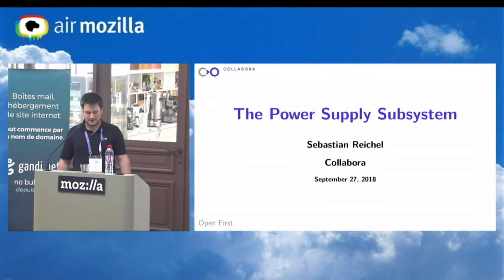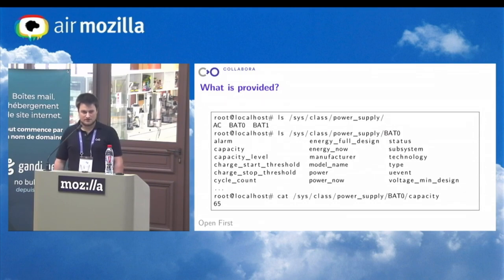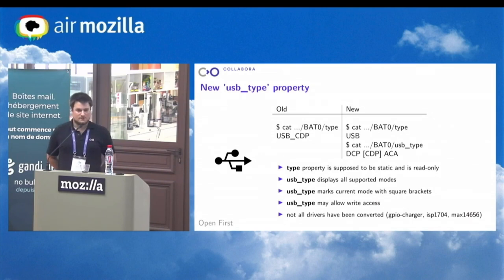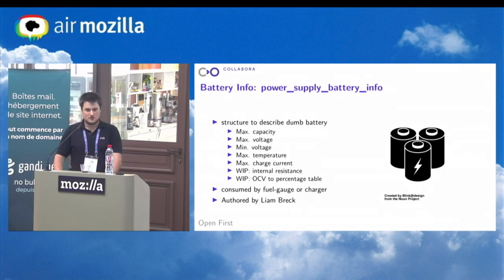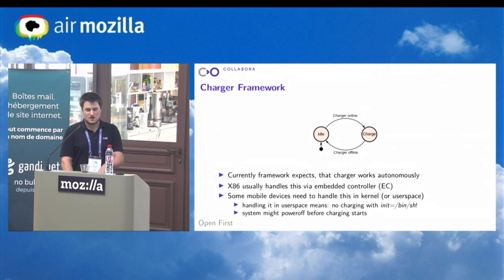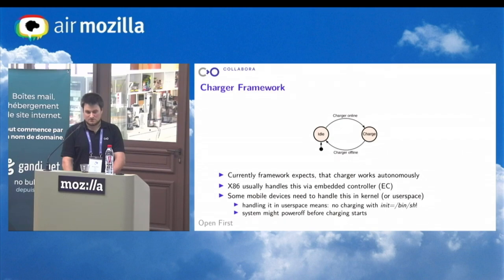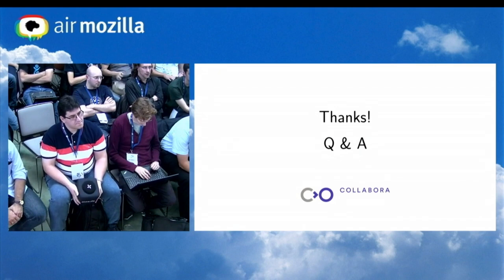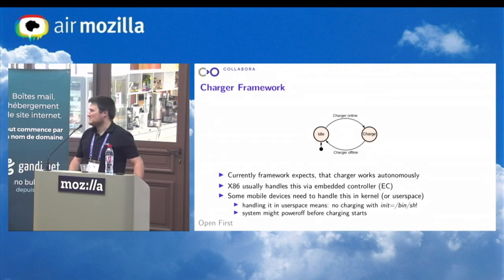Kernel Recipes 2018 - The power supply subsystem - Sebastian Reichel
Do you know how batteries and battery chargers are handled in the Linux kernel subsystem? While not as complex as the DRM subsystem, the power-supply subsystem is a key part of embedded mobile devices running Linux. This talk will be an quick overview of the subsystem and its latest features, from hardware (e.g. what’s a smart battery), to sysfs and uevent API exposed to userspace.